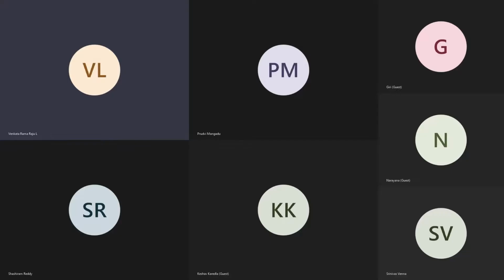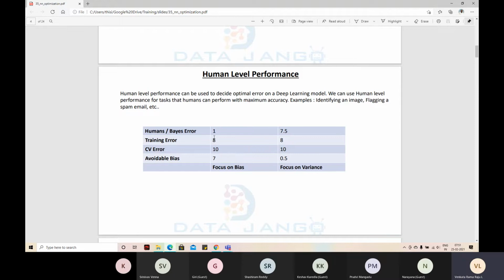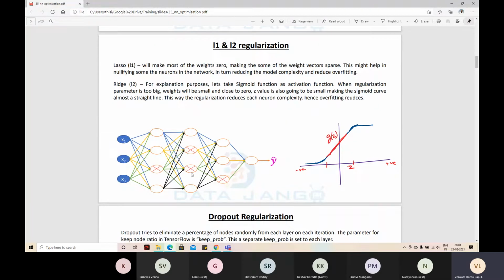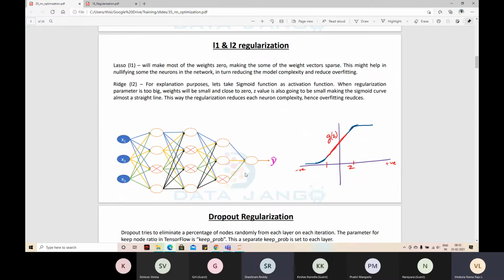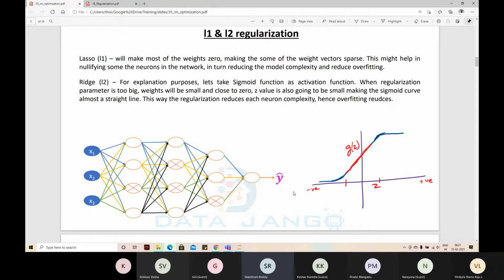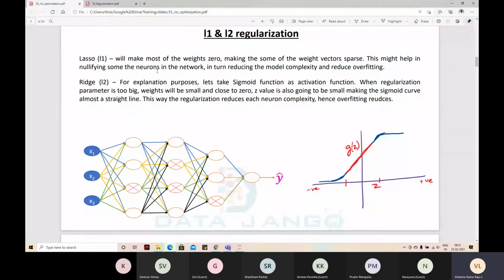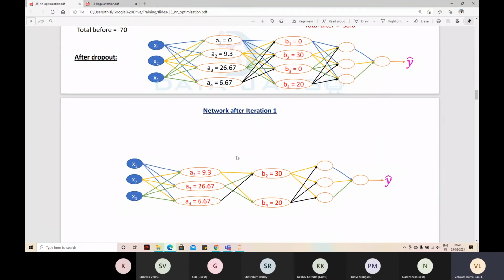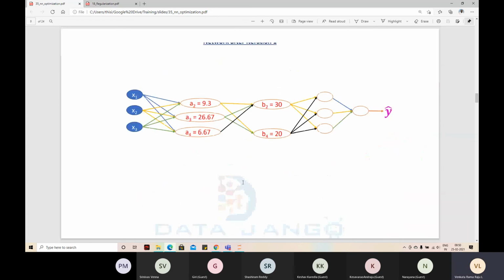74 Atificial Intelligence - Regularization | Datajango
Day 74 Artificial Intelligence - Regularization